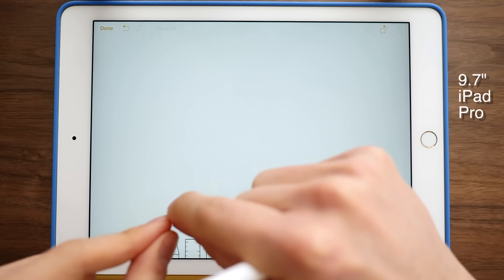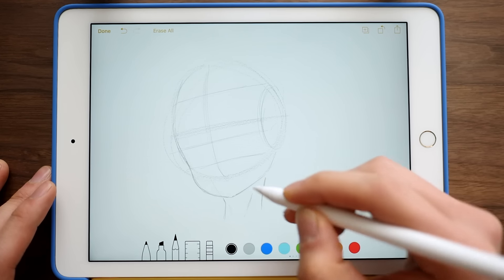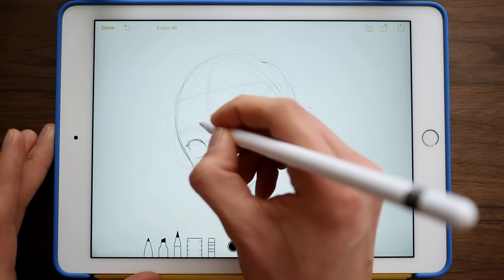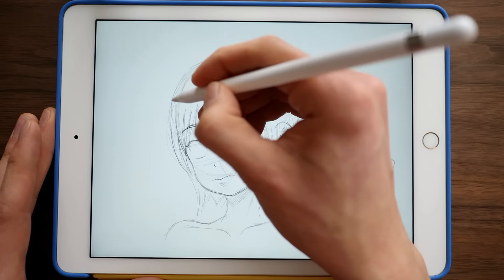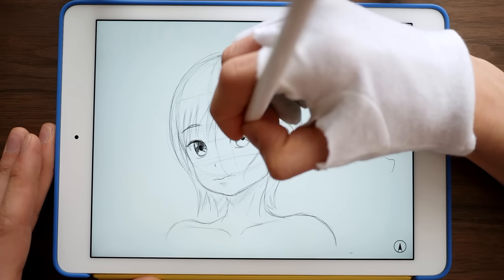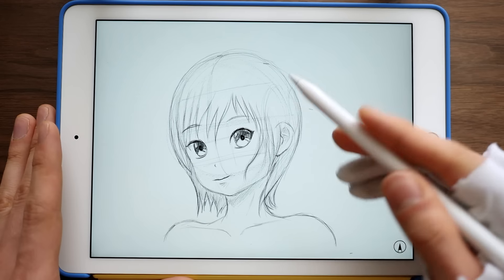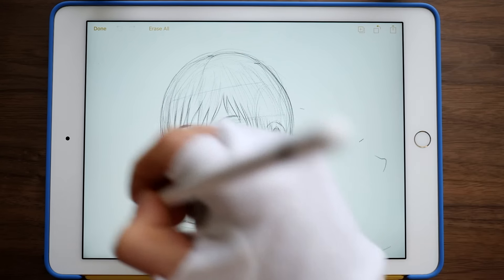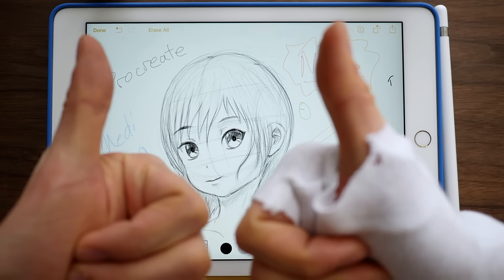iPad Pro 9.7 - Draw Manga! [Apple Pencil Test]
iPad Pro 9.7 is here! But is it big enough for comfortable drawing? The iPad Pro 12.9 was perfect for drawing but just far too big for bringing to cafes or using on the train.  Let's see whether this 9.7 device is big enough and how the Apple Pencil performs in a real world drawing test!